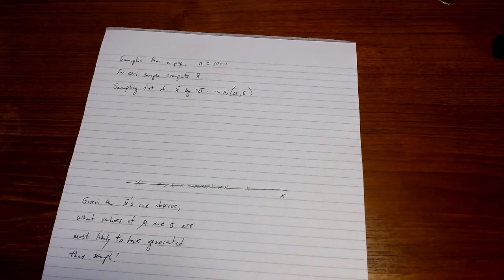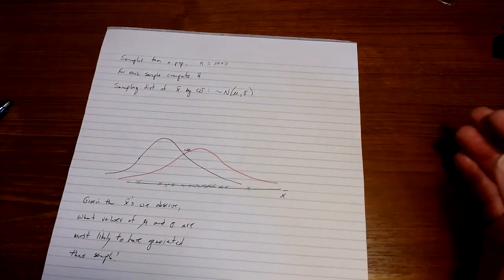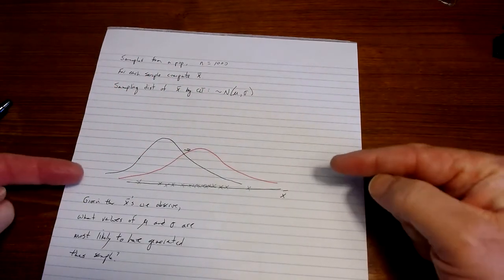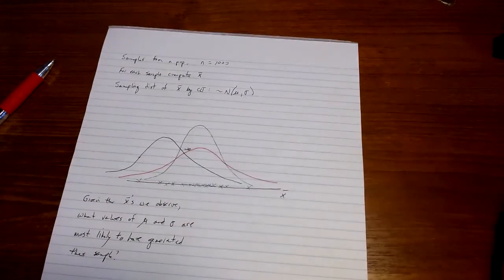Econ 328: ML.1